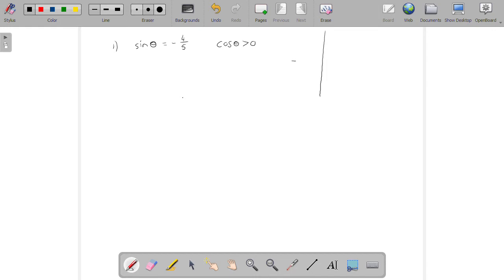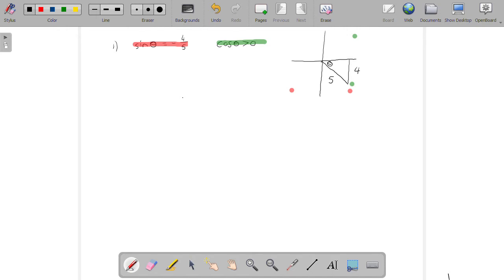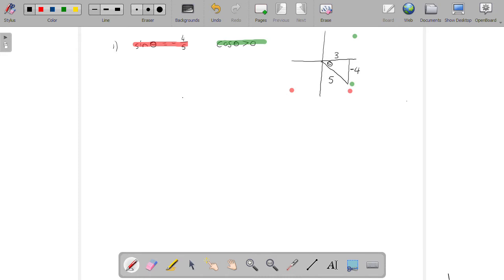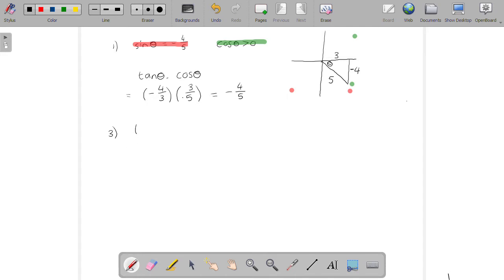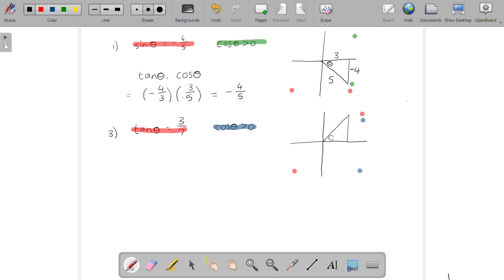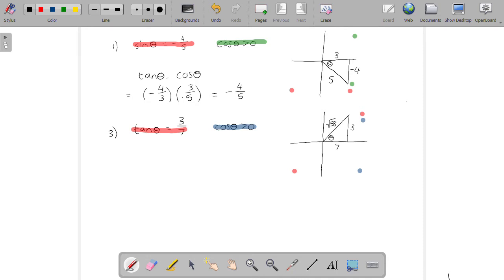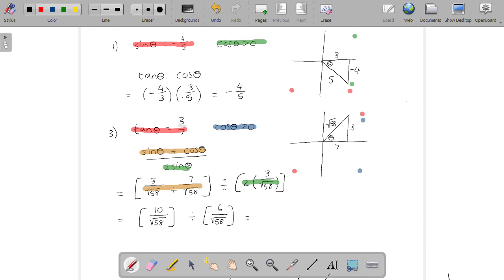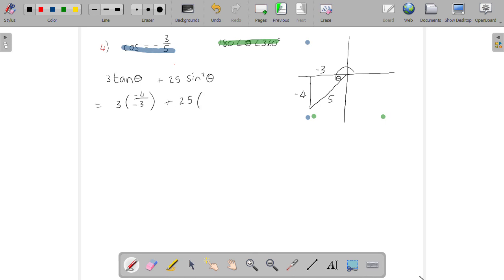Solving on a cartesian plain